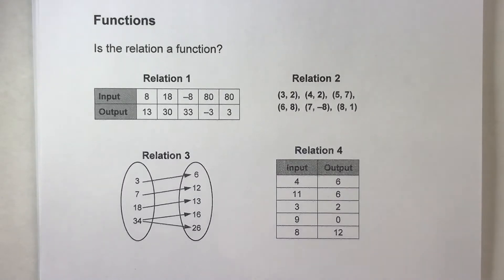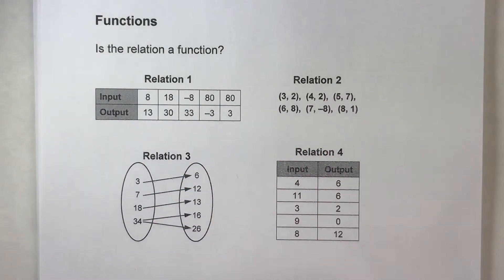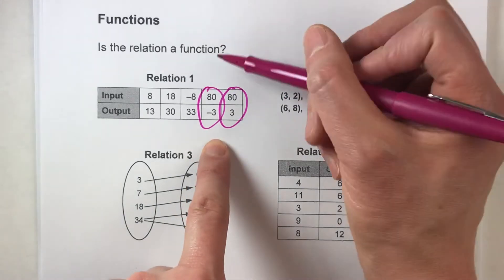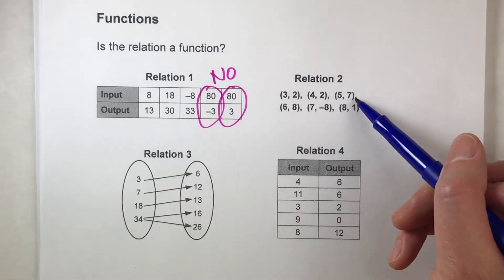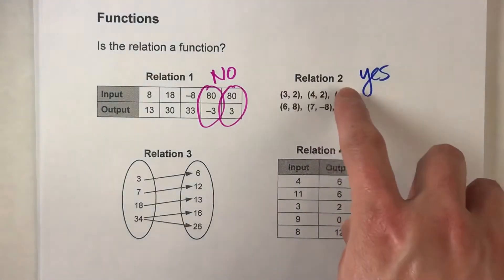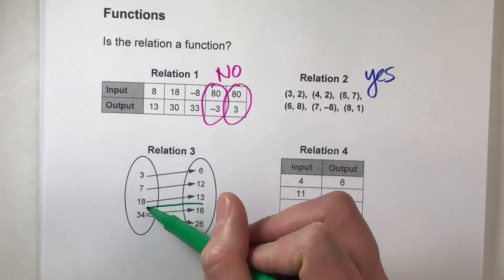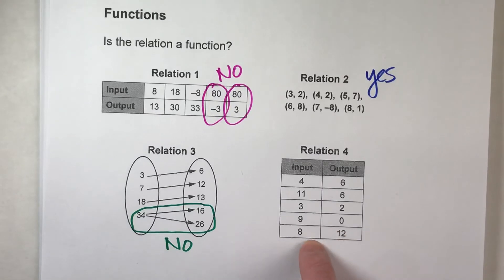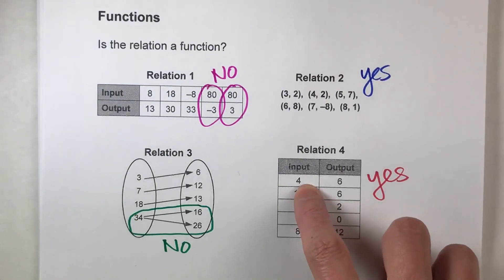Identifying Functions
Understanding functions can be a little tricky!  In this video, I show you how to tell if a relation is a function!